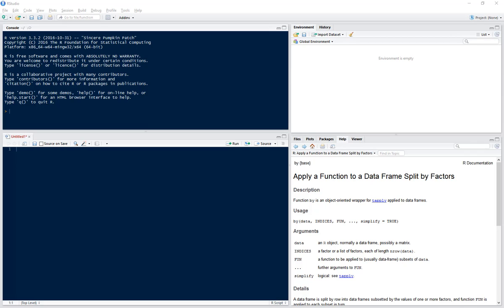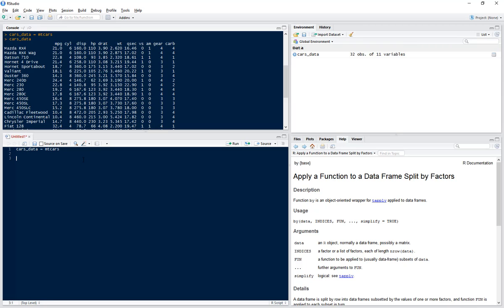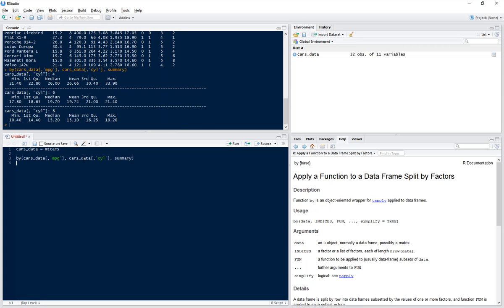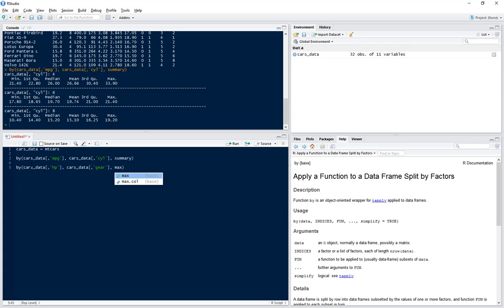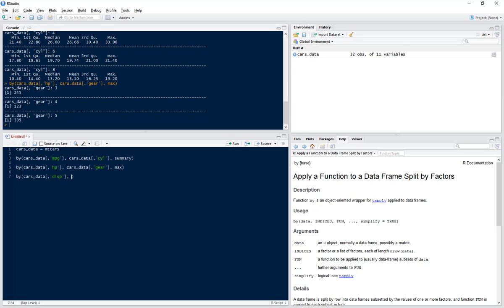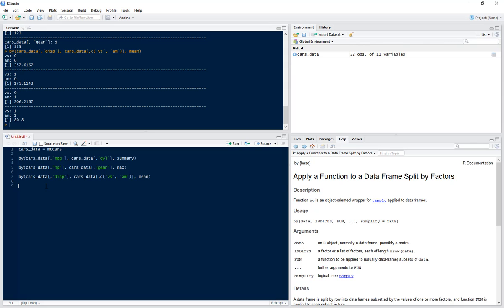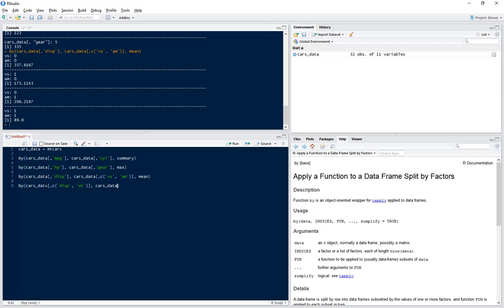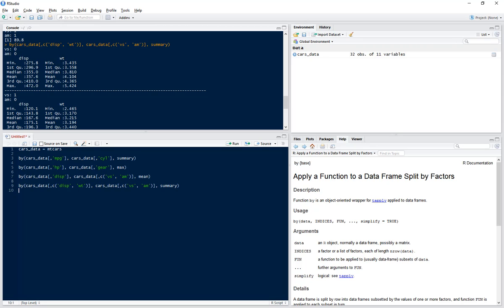R PROGRAMMING BY FUNCTION TUTORIAL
Learn how to apply R programming "by" function through this amazing tutorial!

by(data, INDICES, FUN, …)
Apply a function across subsets of data, where the subsets are defined by the INDICES argument. The by function returns a list, where each list item represents the results for a particular subset of the data.
data – The full set of data, e.g. a vector or data.frame.
INDICES – A vector describing how the data subsets are to be constructed (e.g. a factor vector). Multiple columns in a data frame may also be given, where each combination of the variables defines a new subset of data.
FUN – A function to apply to each subset of data.
… – Any additional arguments to pass to FUN.